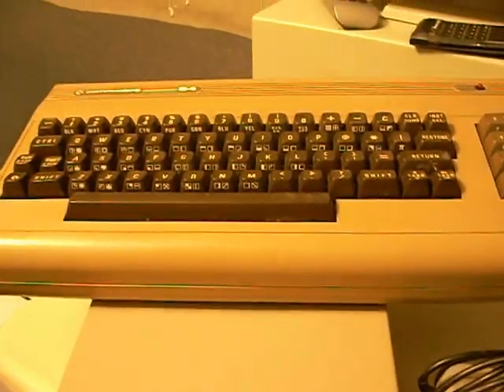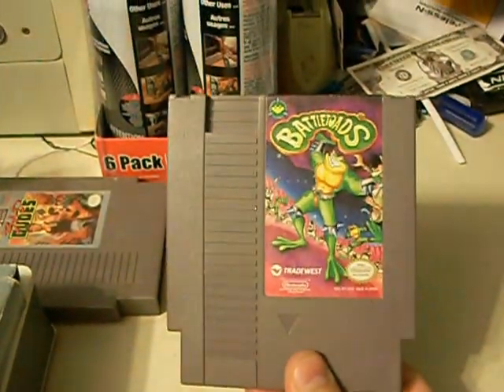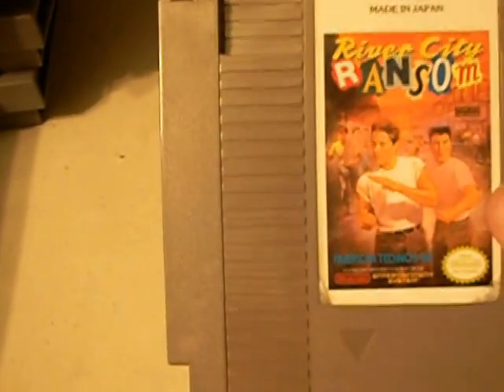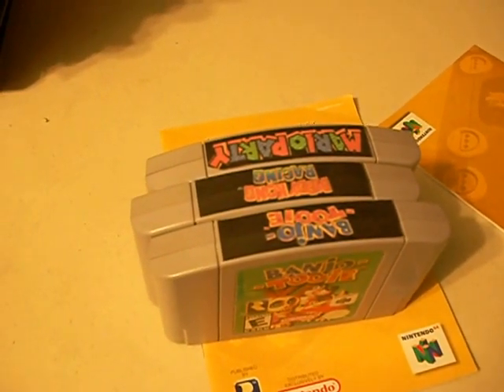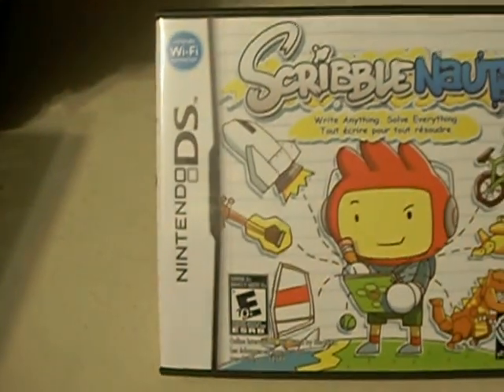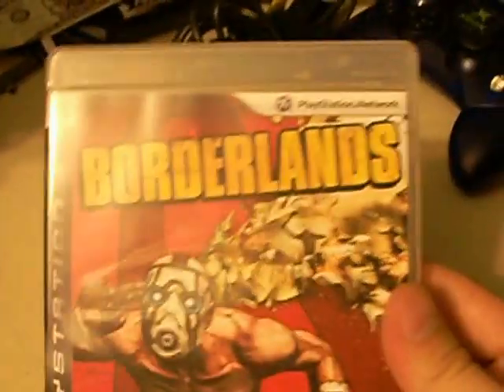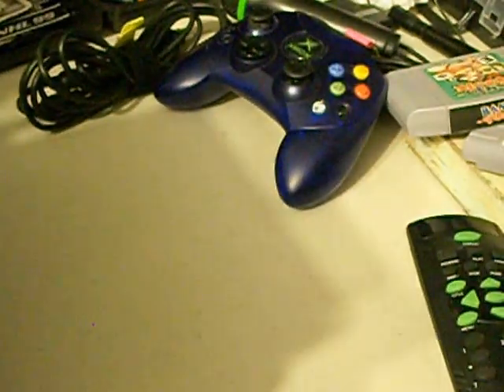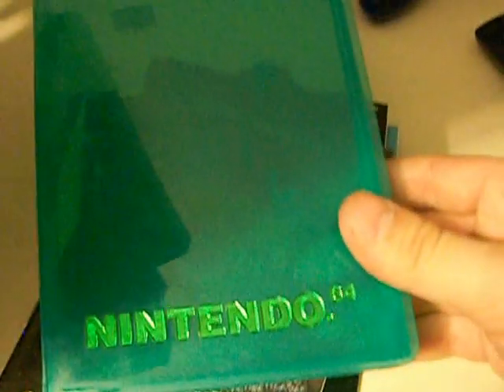Summer 2012 pickups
Stuff I got from May 2012 till July 2012